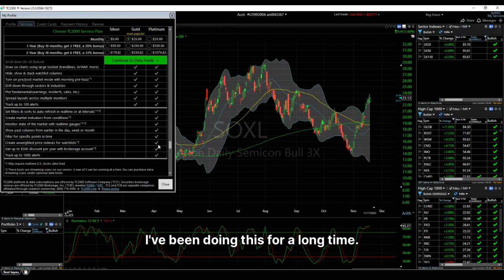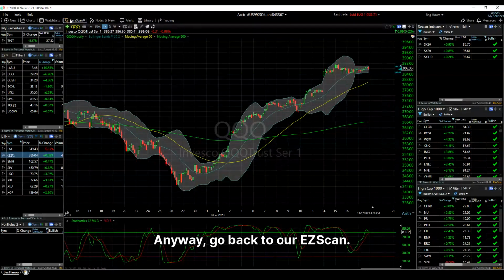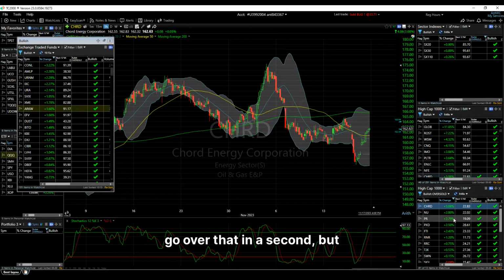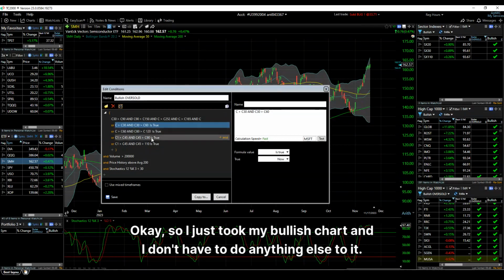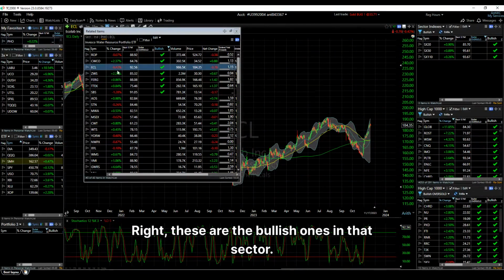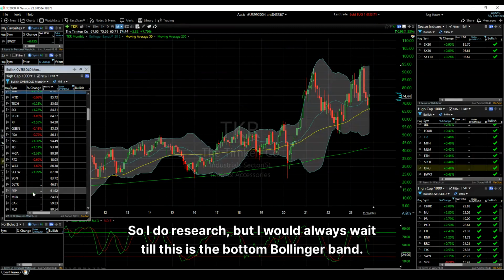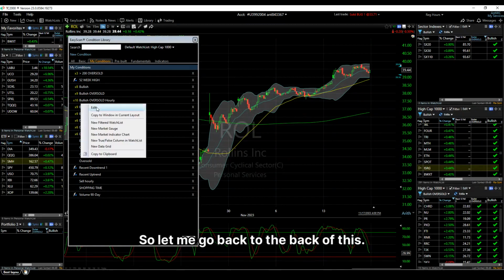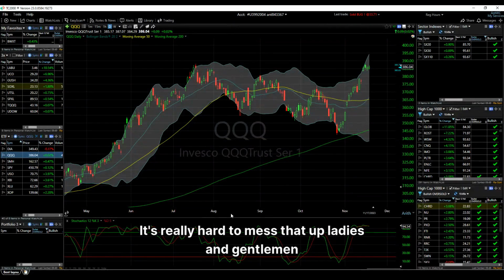TC2000 Educational Scan Setup Market Trading Strategies Episode 19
We go over my bullish chart  scans and other areas of TC2000.